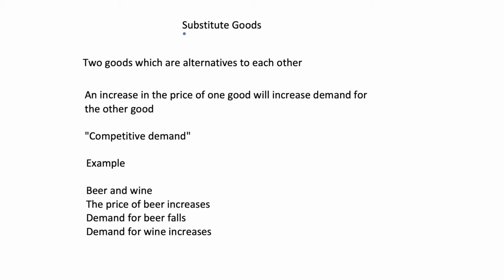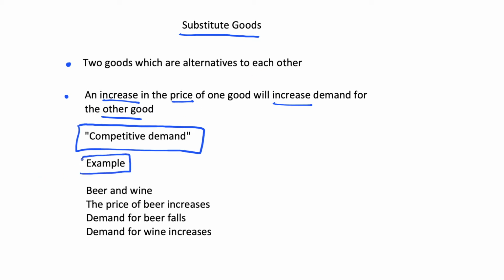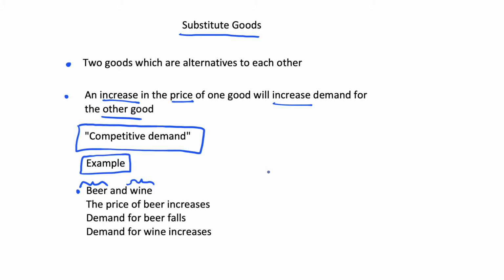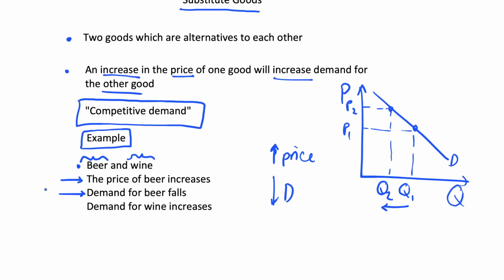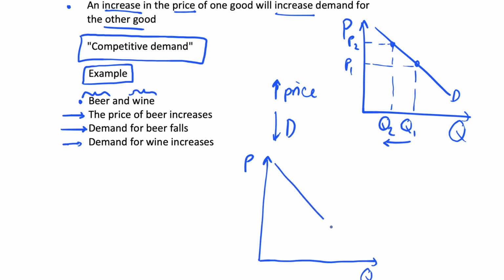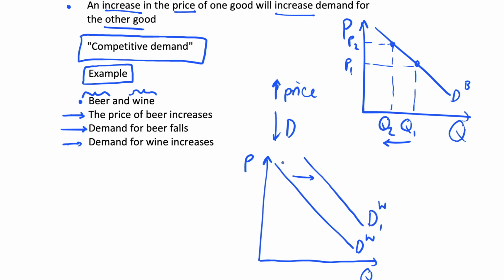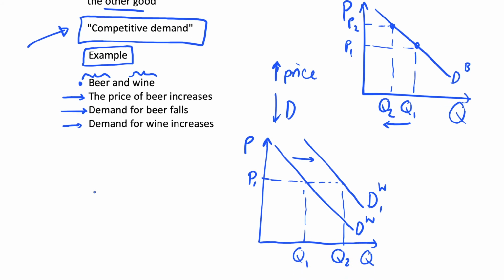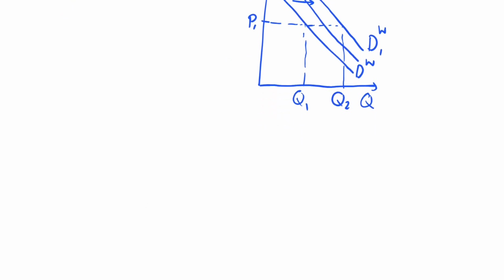Substitute goods: an introduction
I give an introduction into what is meant by substitute goods, and give an example of a set of substitutes.

Substitute goods are goods which are alternatives to one another. If the price of one good increases, demand for the other good will also increase.

Check out the Introductory Economics playlist for more videos like this!